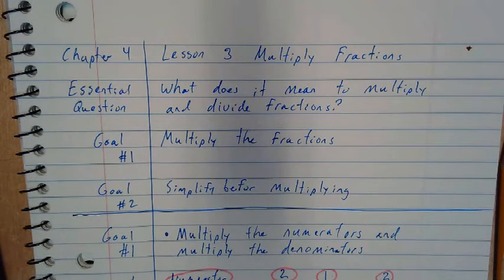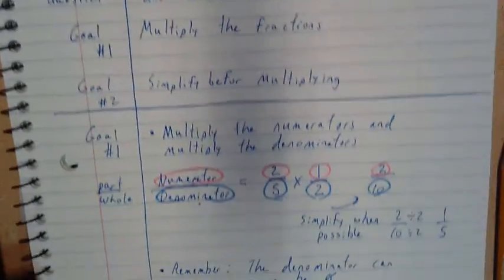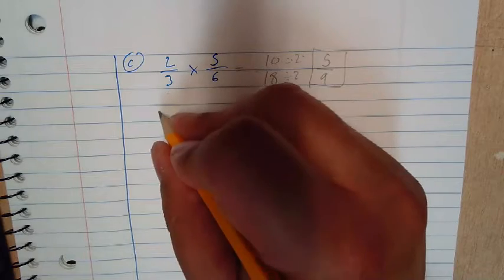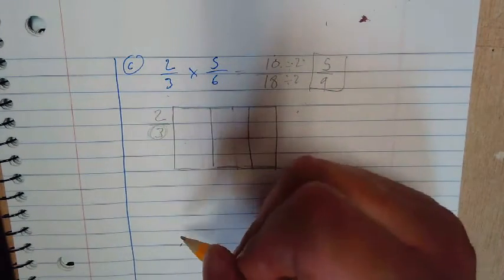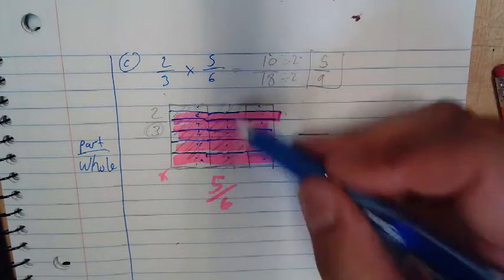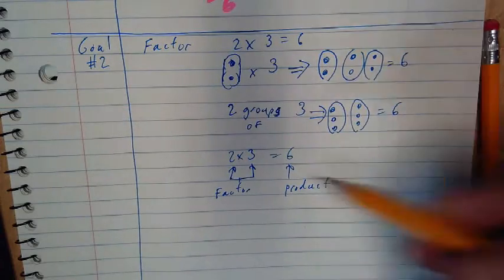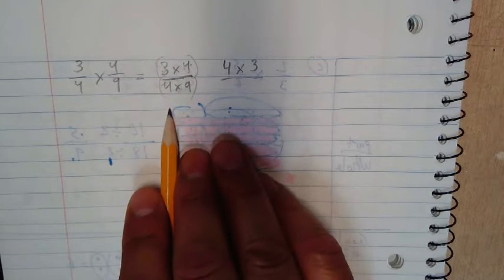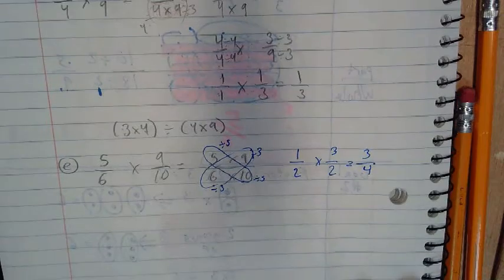6th Grade CA Math Ch 4 Lesson 3: Multiply Fractions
Standards:
Preparation for 6.NS.1
Mathematical Practices:
1, 3, 4, 5, 7